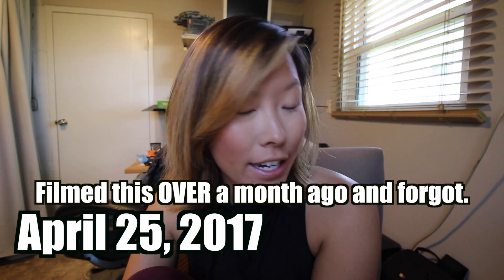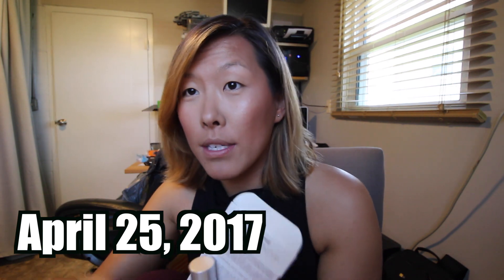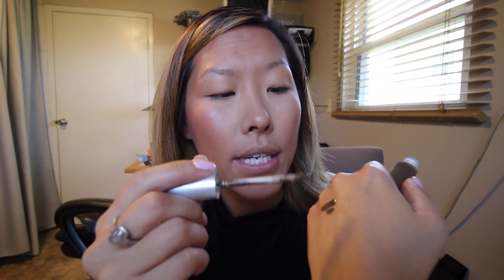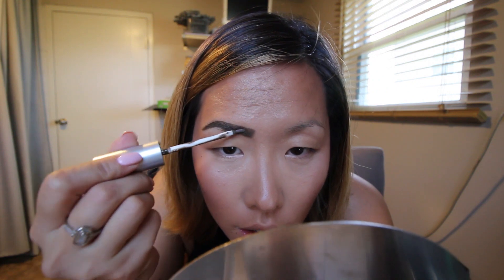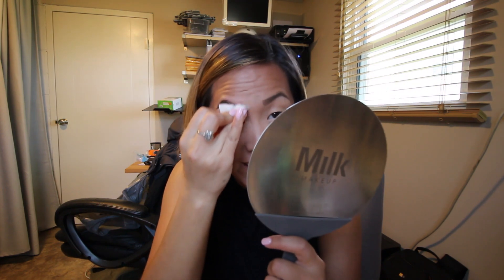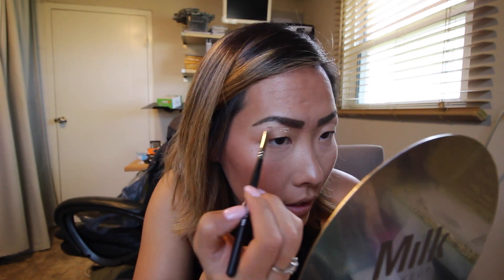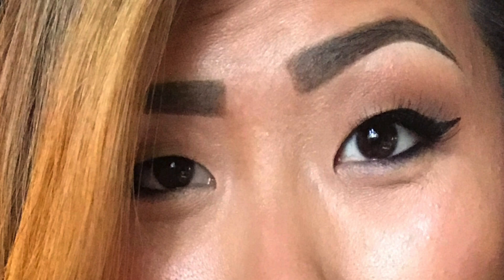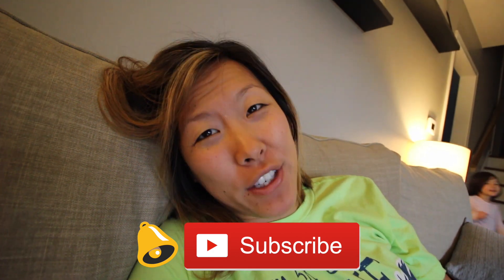I TRIED WUNDERBROW 2 *HYPED UP PRODUCTS* | ITSJUSTKELLI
So I filmed this over a month ago and forgot to post it in the midst of all the stuff going on right now! For those asking if I tried it using an angled brush, I did! I used it two more times since filming this video back in April with the same result and it still didn't last past one day. Too much work for little pay off in my opinion.

*All information, and video are the property of ItsJustKelli, and should not be used anywhere else before permission has been approved. All thoughts and comments are just that and ItsJustKelli will not be held liable for actions of others. If you need advice about a serious problem, please contact a health care provider.*nd comments are just that and babybellykelli will not be held liable for actions of others. If you need advice about a serious problem, please contact a health care provider.*